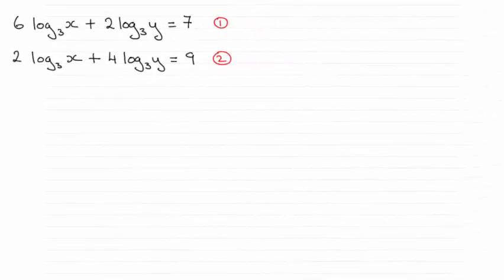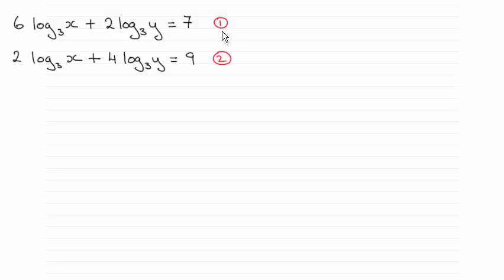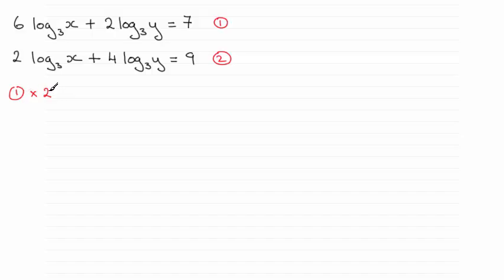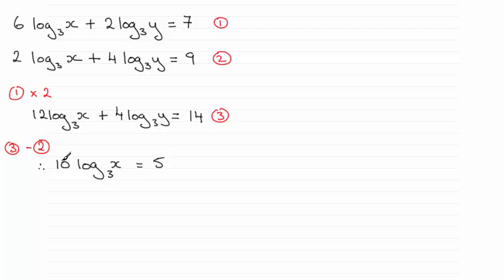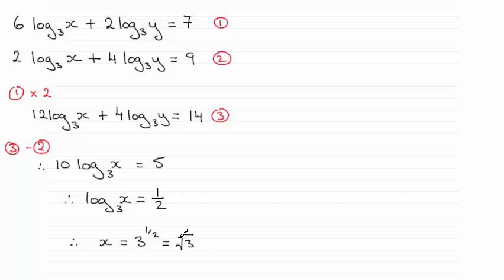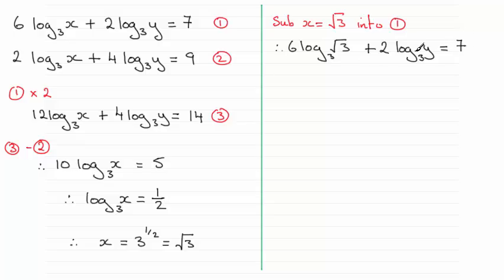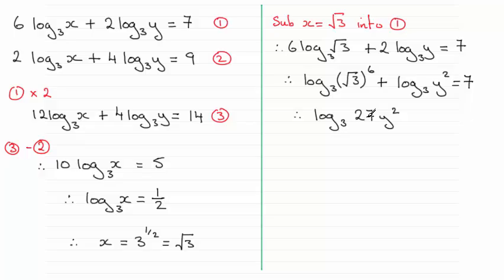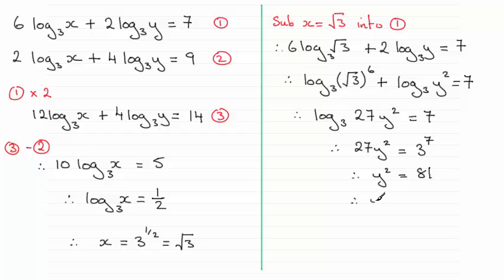Logarithms - Simultaneous Equations (3) : ExamSolutions Maths Revision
for the index, playlists and more maths videos on logarithms, simultaneous equations and other maths topics.